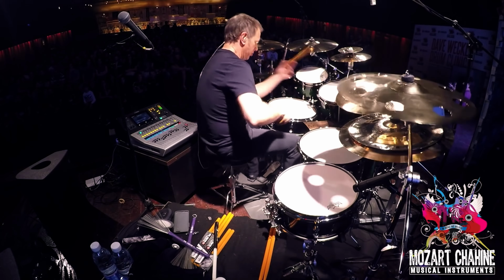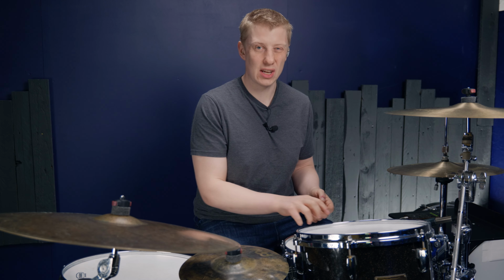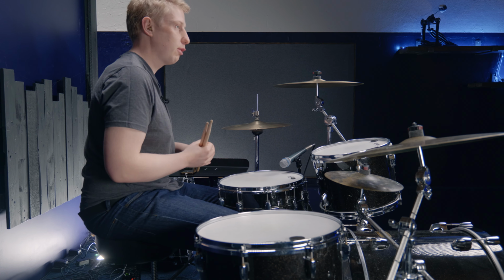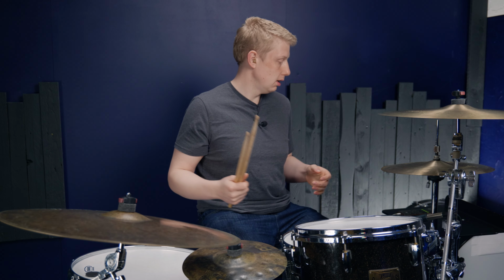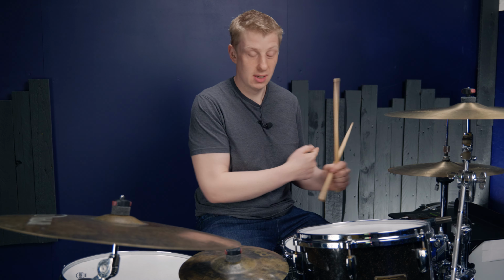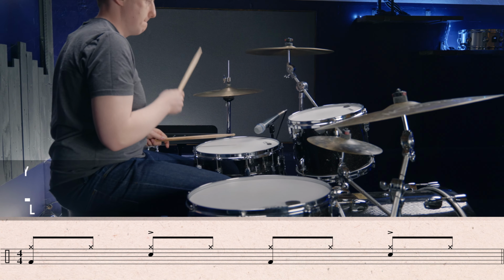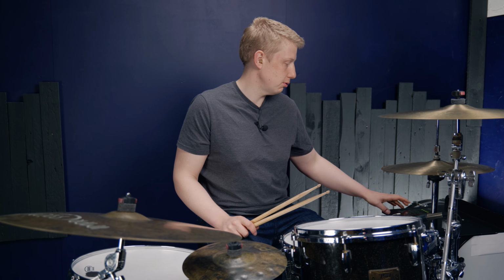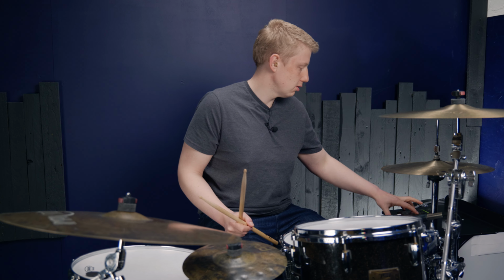My Triplet Fills Sucked Till I Did This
Finally! My triplet fills don't suck anymore! This new system has been a complete game-changer for me and I can finally feel my triplet fills improving.

💪Get a FASTER and stronger weak hand in 30 days for FREE

👋🏼 Want to take your playing to the next level?

👉🏼 Transform your practice and unlock your creativity in 6 weeks!